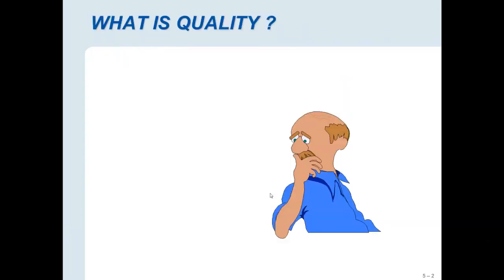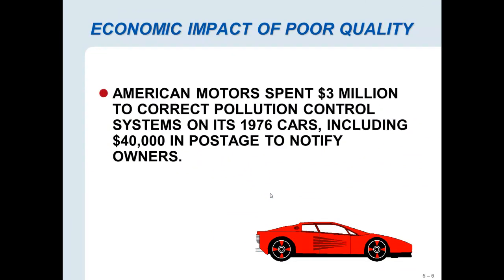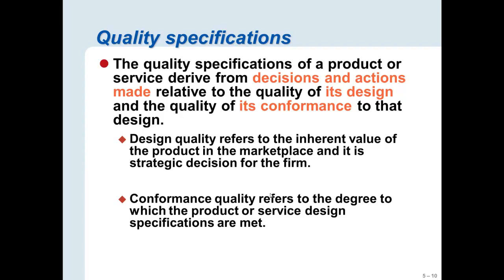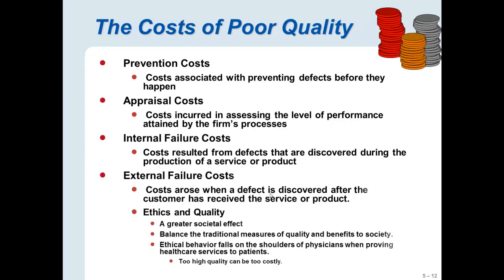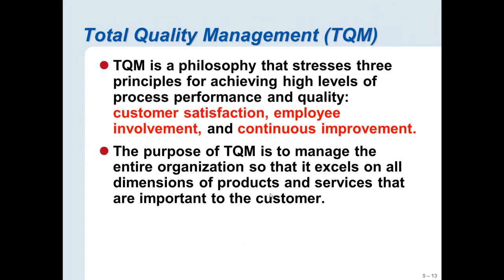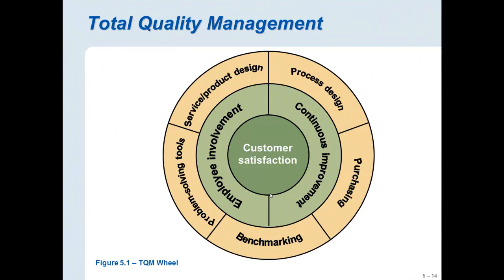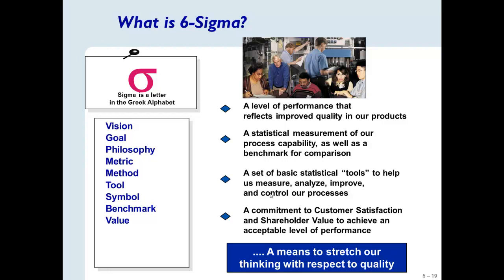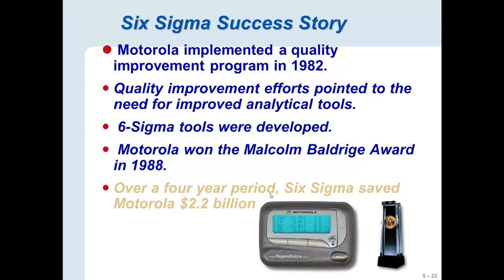Operations Management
Chapter 3 Quality and Performance